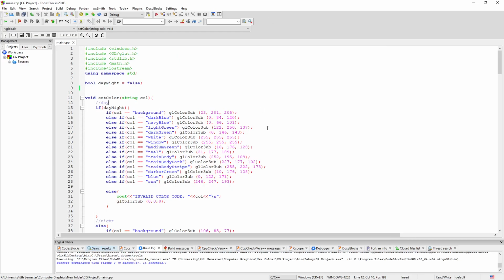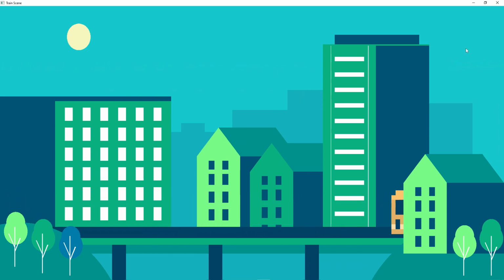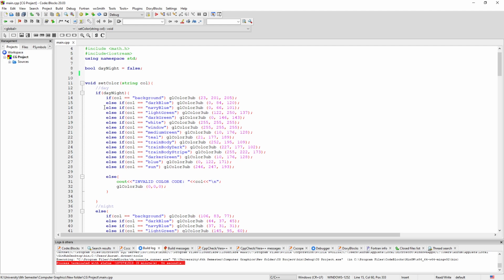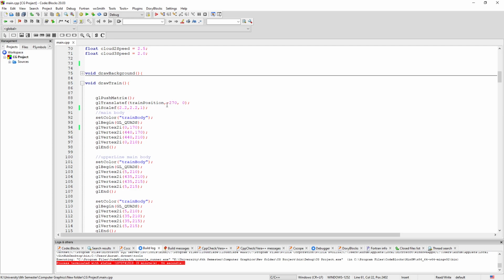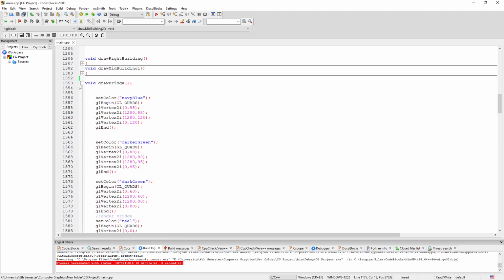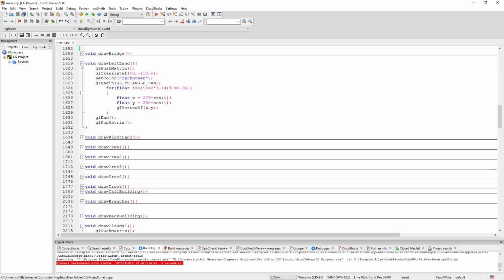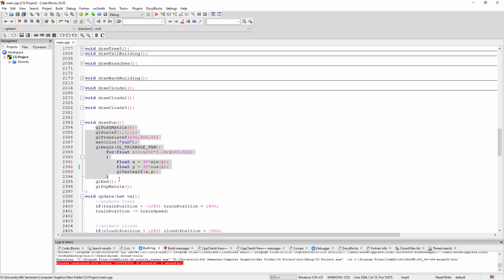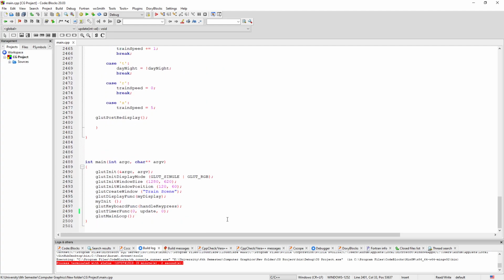Minimalistic Train Scenerio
Computer Graphics Project Done by me and my groupmates.
Topic was Minimalistic Train Scenario and it was done using FREEGLUT.